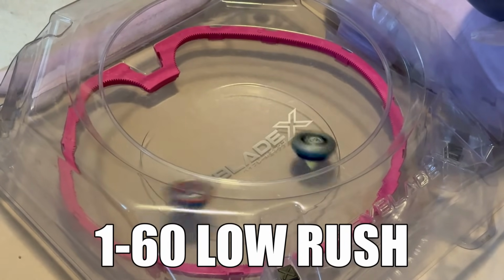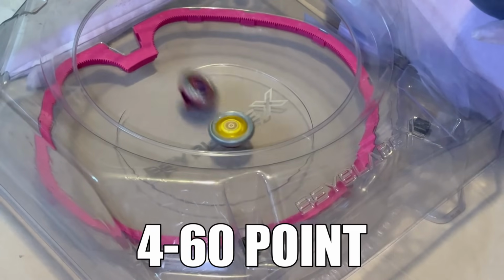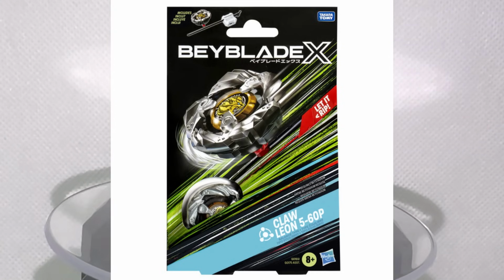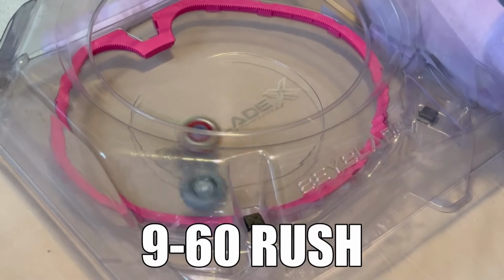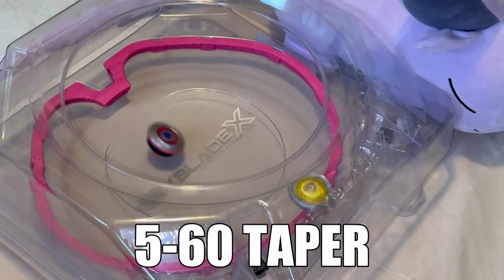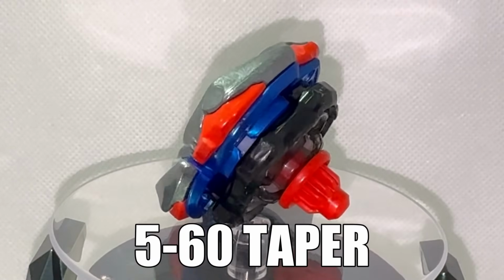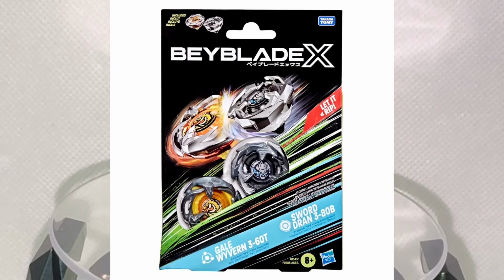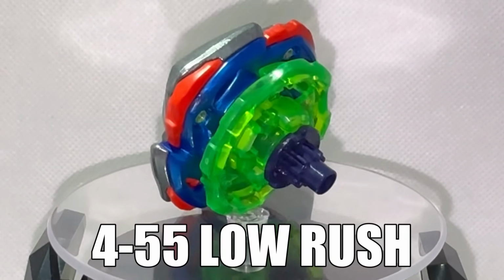I LOVE Impact Drake! My Favorite Impact Drake Combos | Beyblade X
I really LOVE Impact Drake. Did you know that?

0:00 - Intro
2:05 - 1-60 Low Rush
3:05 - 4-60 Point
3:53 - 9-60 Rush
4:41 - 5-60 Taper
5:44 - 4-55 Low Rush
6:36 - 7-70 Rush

Bakugan Channel: @Bakutalk

TCG Channel: @enterscoopphase

Clips and audio used:
Beyblade Metal Fusion Battle Fortress OST

3, 2, 1… Let it Rip!!

The footage and images featured in the video were for critical review, parody and journalism, which are protected under the Fair Use laws of the United States Copyright act of 1976. See Hosseinzadeh v. Klein, 276 F.Supp.3d 34 (S.D.N.Y. 2017); Equals Three, LLC v. Jukin Media, Inc., 139 F. Supp. 3d 1094 (C.D. Cal. 2015).